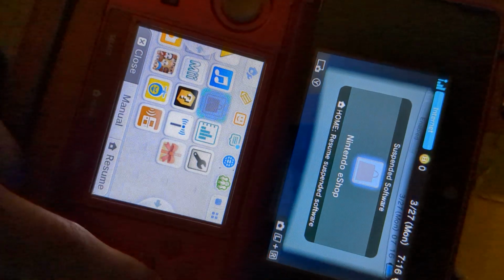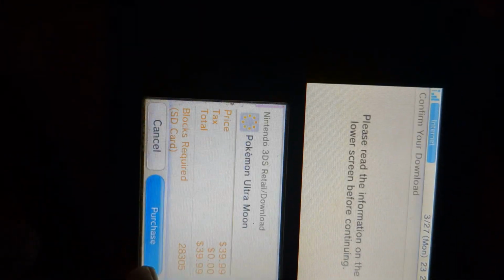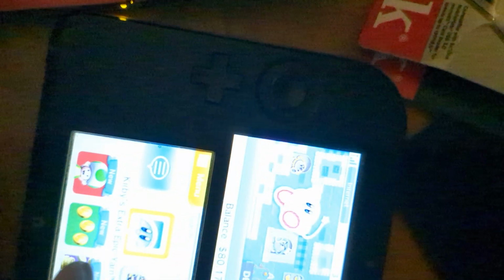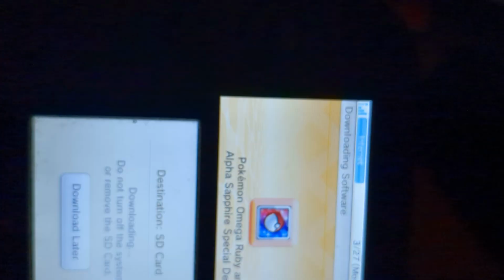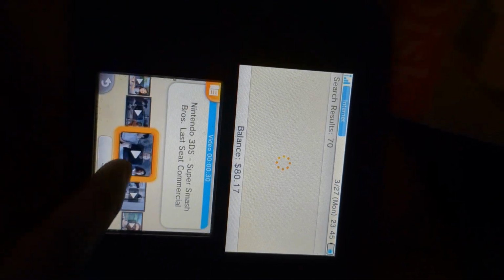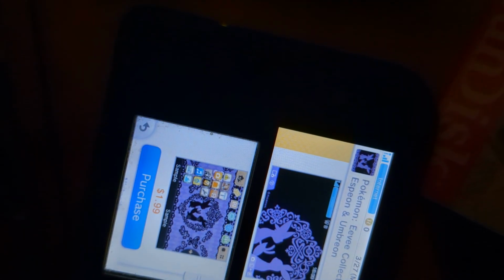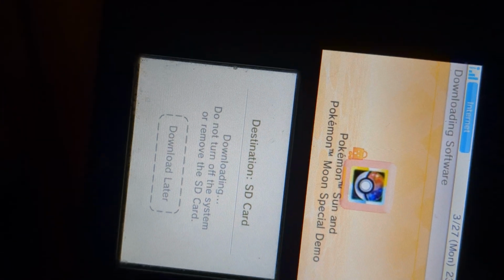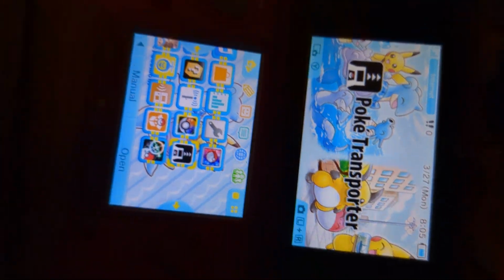3ds eShop Closure - Part 6